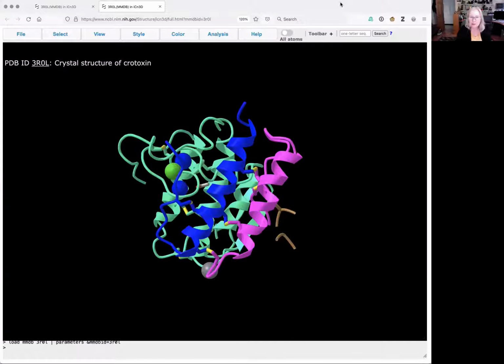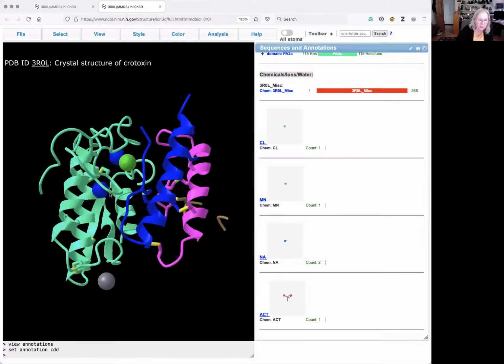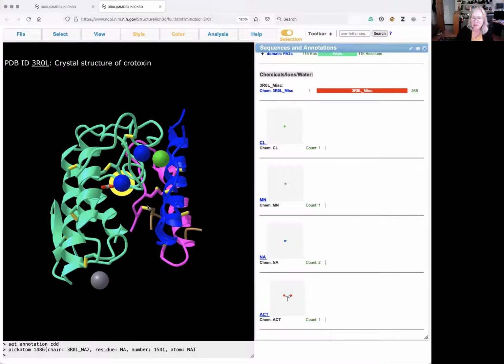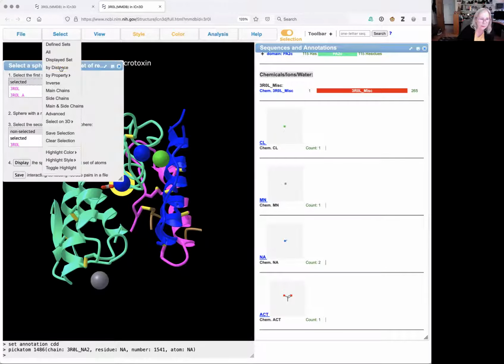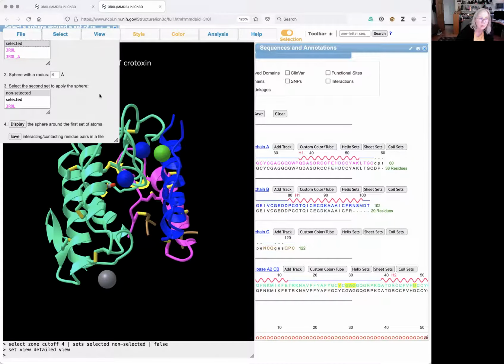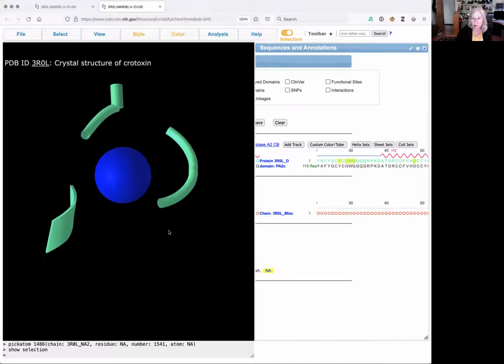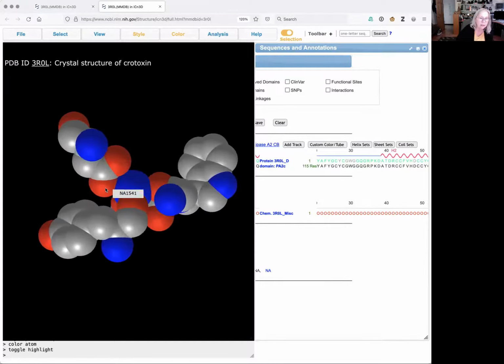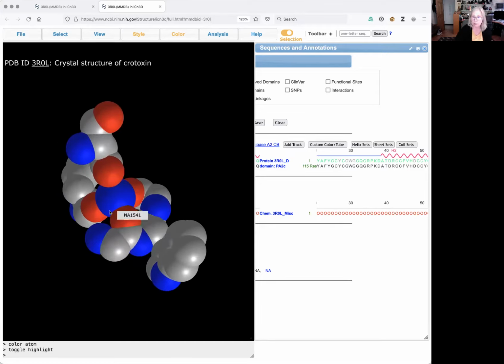Identifying metal bonds using iCn3D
We demonstrate how to find and identify the amino acids bound to a metal with iCn3D.